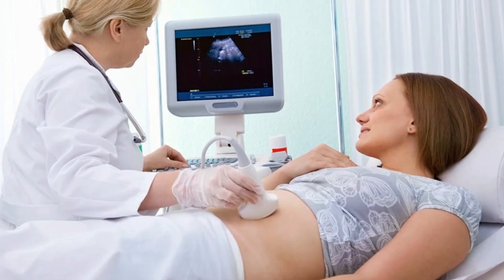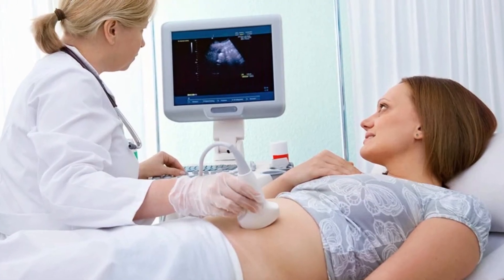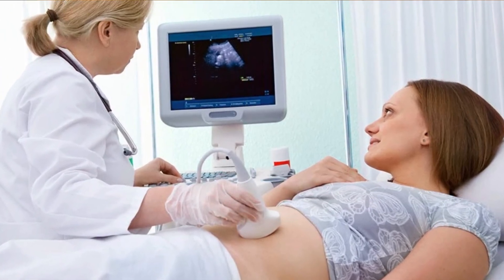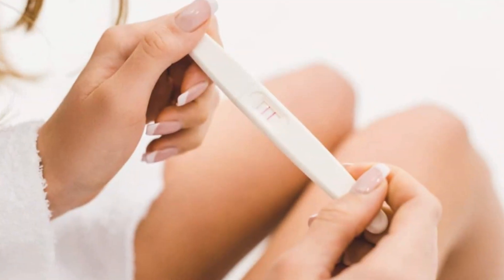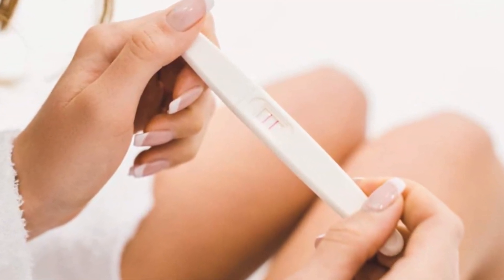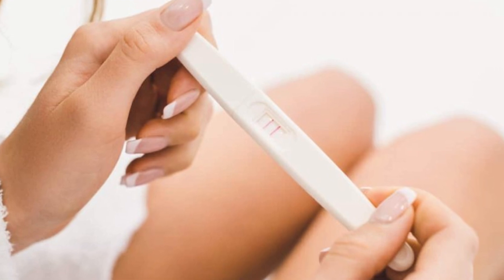Revealing: The Contrast of Strong Positive vs Weak Positive | Dr Santoshi Nandigam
Medical diagnostics are at the heart of modern healthcare, providing critical insights into a patient’s condition and helping healthcare professionals determine the best course of treatment. However, the interpretation of these diagnostic results can be complex, especially when it comes to understanding the difference between a “strong positive” and a “weak positive” result. In this in-depth video, Dr. Santoshi Nandigam, a renowned expert in medical diagnostics, sheds light on this often misunderstood distinction and explores its profound impact on patient care.

Introduction to Strong and Weak Positive Results

When we talk about diagnostic tests—whether for infectious diseases, cancer, autoimmune disorders, or other medical conditions—the result is not always a simple "positive" or "negative." Sometimes, a test comes back with a nuanced result, such as a strong positive or a weak positive.

A strong positive means that the marker or substance being tested for is present in significant amounts, suggesting a clearer diagnosis or confirmation of a condition. On the other hand, a weak positive indicates that the marker is present, but at lower levels. This raises questions about the test's specificity and sensitivity and may lead to further testing or interpretation based on clinical context.

The difference between these two results may seem subtle, but it can have significant implications for how a patient is treated, how their disease is managed, and even how the patient perceives their own health.

In this video, Dr. Nandigam breaks down the science behind strong vs weak positive results and explains how they affect diagnosis, treatment, and patient outcomes. Whether you're a medical professional seeking to deepen your understanding or a patient looking to make sense of your test results, this video offers valuable insights.

What Does a Strong Positive Mean?
A strong positive result in medical testing suggests that the test has detected a high level of the target substance, be it an antigen, antibody, or other biomarker. For example, in the case of infectious disease testing, a strong positive result may indicate that the pathogen is present in the body in substantial quantities, implying an active infection.

Dr. Nandigam explains that strong positives are typically easier to interpret. They leave little room for ambiguity because the concentration of the marker is significantly higher than the test's threshold for detection. In most cases, a strong positive indicates a high probability that the patient has the condition being tested for.

Examples of Strong Positive Results:

- Infectious Disease Testing
- Cancer Markers
- Autoimmune Diseases

What Does a Weak Positive Mean?
A weak positive is more ambiguous. While the test has detected the presence of the marker, the levels are lower, which could mean several things: the marker is present in smaller quantities, the infection or condition may be in its early stages, or the test might have picked up a false positive due to cross-reactivity with other substances.

Interpreting weak positives requires careful consideration. Physicians need to evaluate the patient’s symptoms, medical history, and possibly conduct follow-up tests to determine whether the weak positive result is clinically significant or not.

Examples of Weak Positive Results:

- HIV Testing
- Pregnancy Tests
- Allergy Tests

[pregnancy test, beta hcg test, pregnancy kit, gynaecologist, positive result, weekly positive result, best gynaecology]

Dr. Santoshi Nandigam is a Gynecologist and Obstetrician at TheBirthwave clinic, Nungambakkam, Chennai. With 13 years of overall experience, Dr Santoshi is one of the best gynecologists in chennai.  She passionately supports natural birthing and normal delivery and has been conducting Childbirth Education Workshops in Chennai and Hyderabad for over a year.

This space is dedicated to women holistic wellness related topics. From pregnancy, childbirth to PCOS and laparoscopy, we have covered it all.

Address:
The Birthwave
8/15, Mahalingapuram Main Road,
Mahalingapuram,
Nungambakkam,
Chennai - 600034.